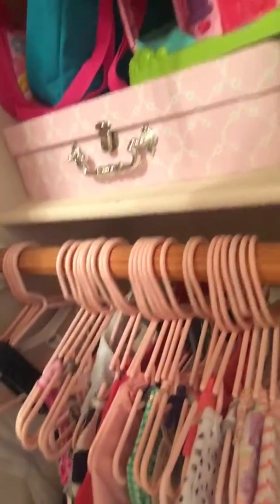Life Hack "layout, simplify and organize in one"